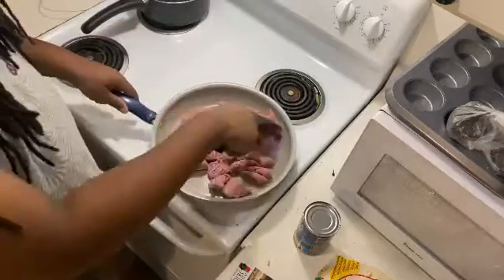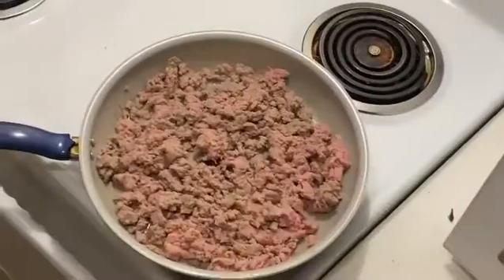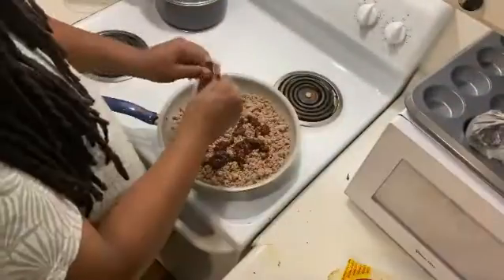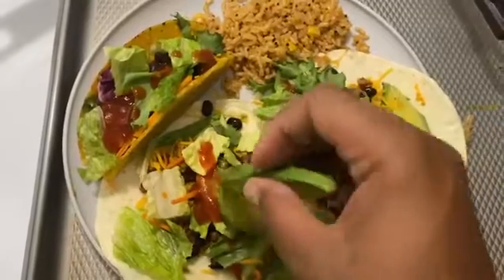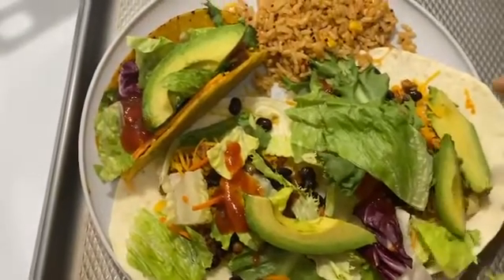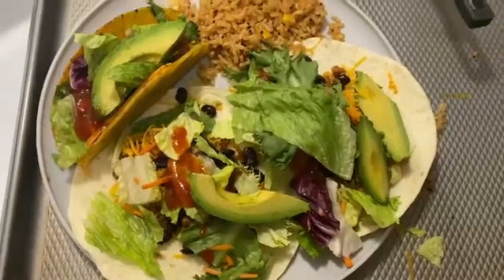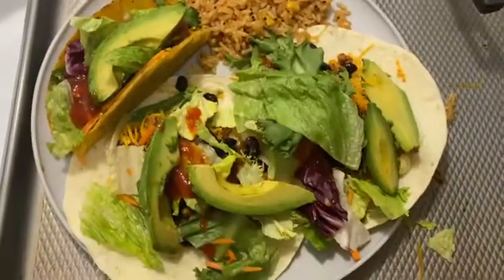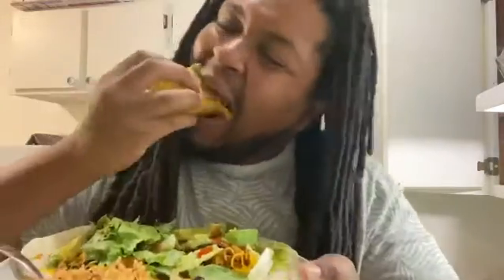HOW TO COOK TACOS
How to cook turkey tacos with Ric Wayne